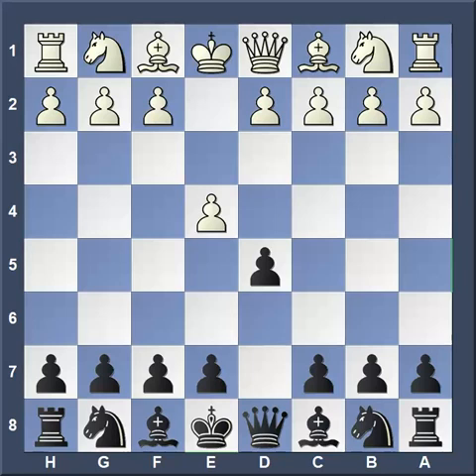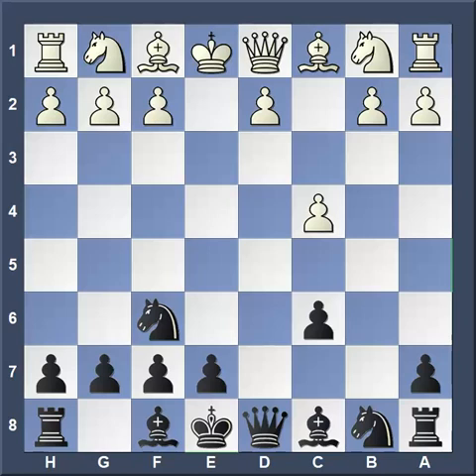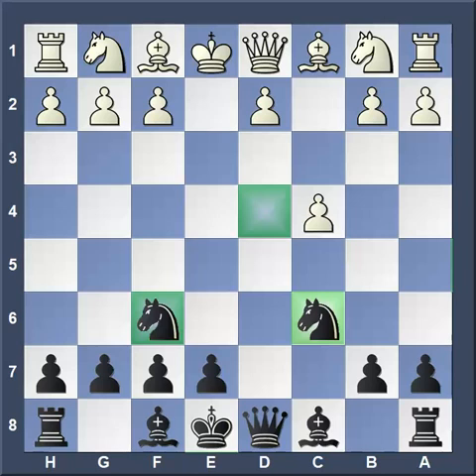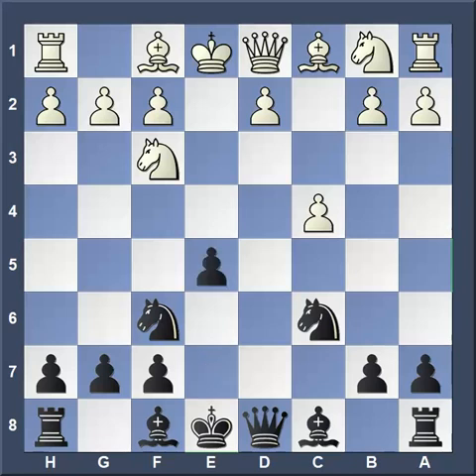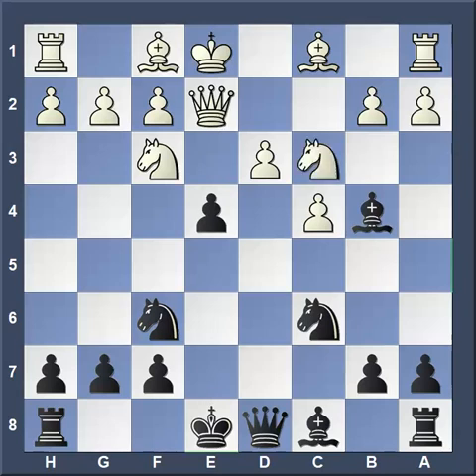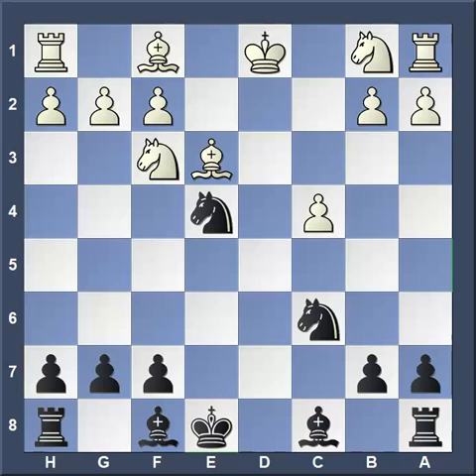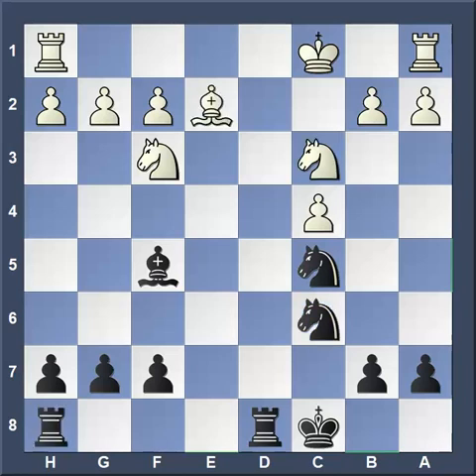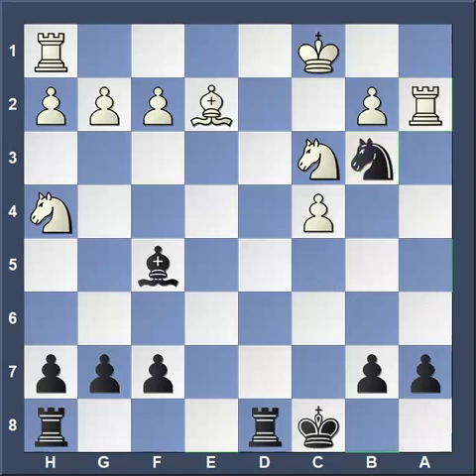Westchester Chess Academy 4PM Winter 2019 Week 1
Using a line from the Scandinavian Defense to demonstrate dynamic compensation